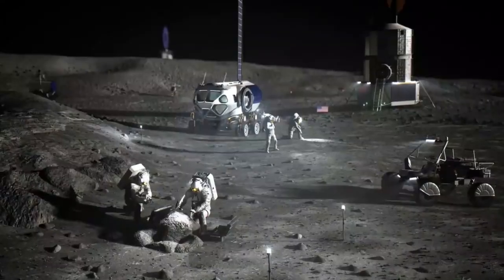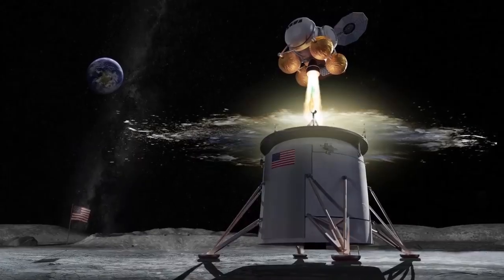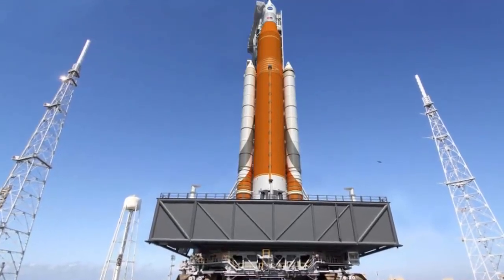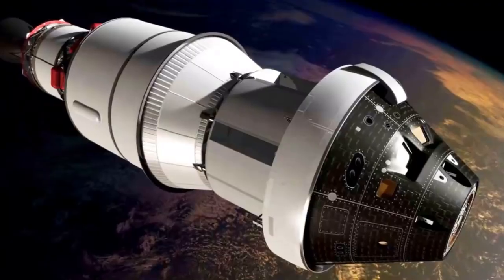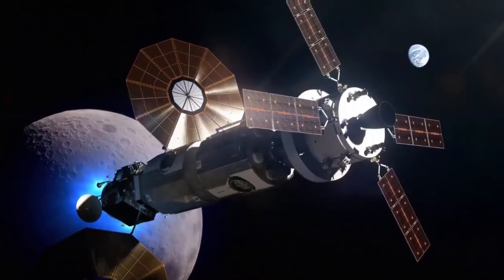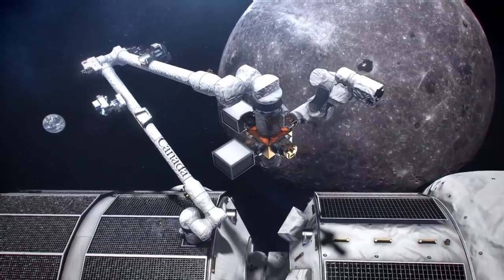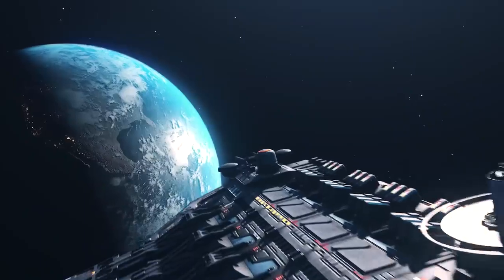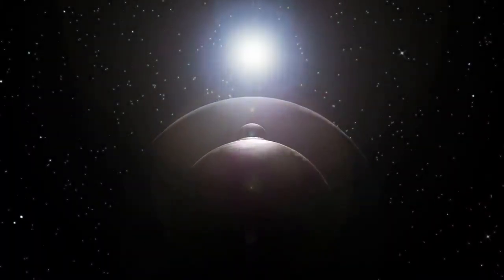The Moon In 2024_Will NASA Colonize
Title.The Moon In 2024_Will NASA Colonize

nasa just discovered
What is the new planet discovered 2022
What is the name of the two new planet
Is Pluto a planet 2022
Did a 17 year old find a new planet
Is there a new planet like Earth
Is there a planet like Earth
Are there 8 planets or 9
What is the 9 planets name
What are the 8 planets name
Is there a planet that starts with D
How many planets are new
What is the oldest planet
Is Pluto a planet now
The International
Why was Pluto removed as a planet
Who discovered Wolftopia planet
Has scientist found a new Earth
Is there a pastel planet
How far away is TOI 1338

What is wasp 127b made of
Can you live on TOI 1338 b
What planet is 7 times bigger than Earth
How is a circumbinary planet found

Is a figure 8 orbit possible
Could a planet have two suns
Can a planet like Tatooine exis
What is the newest planet discovered 2022
What's the newest planet discovered
What was the fourth planet discovered
Who discovered 4 planets

Are there 9 or 8 planets in the solar system
What is the order of the 9 planets
How many solar system planets are there
What are all 12 planets
Earth
Mars
Jupiter
Saturn
Uranus
Neptune

Solar system model
8 planets name

Solar system planets in order
8 planets
How many planets in the universe
How many planets in our galaxy
How many stars are in our solar system
What are the 12 planets
9 planets name
Are there 8 or 9 planets in the solar system